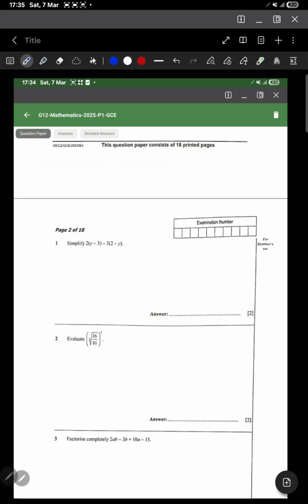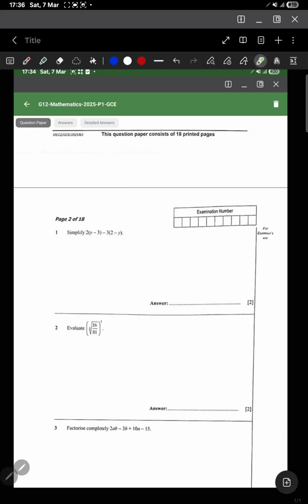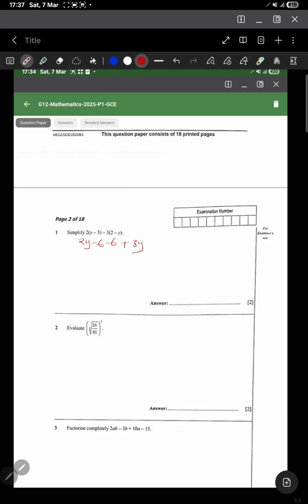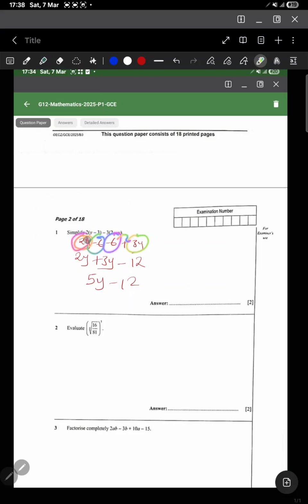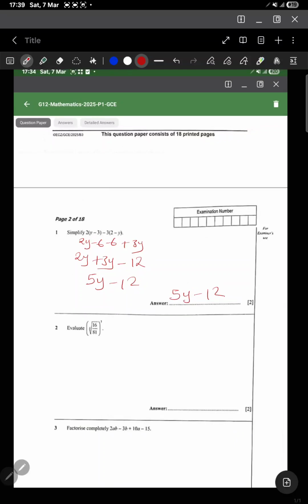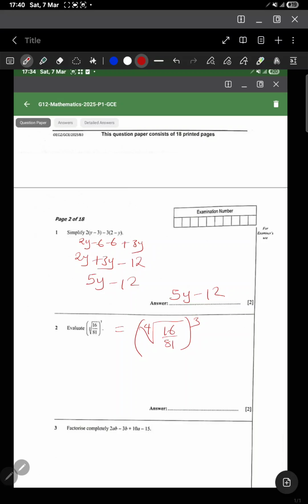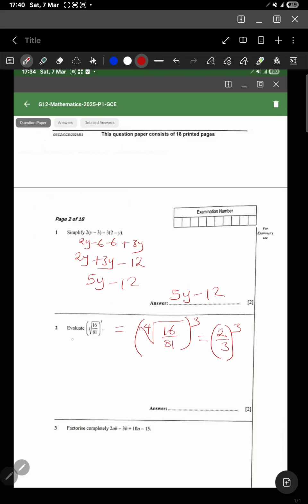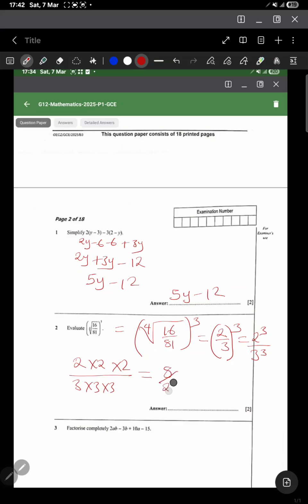Mathematics paper one 2025 GCE